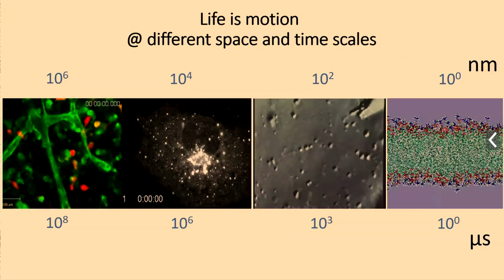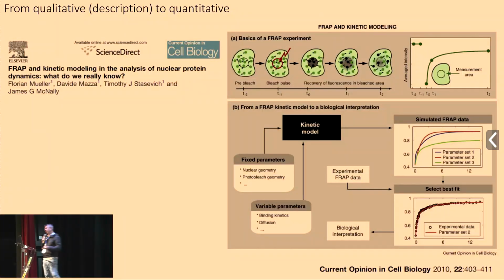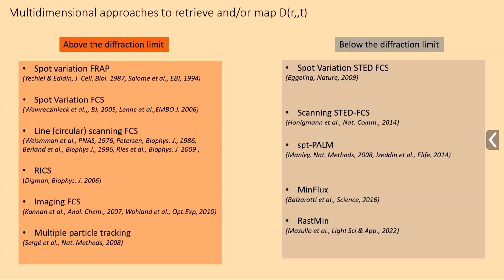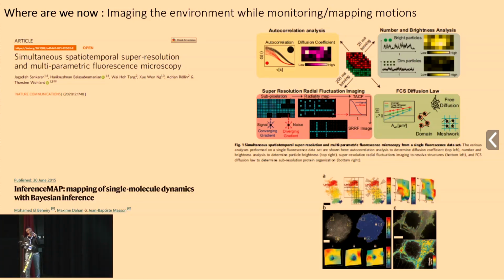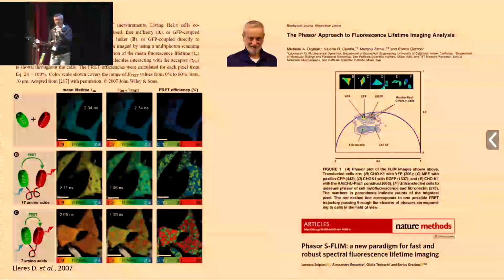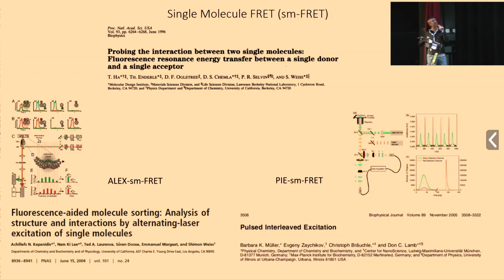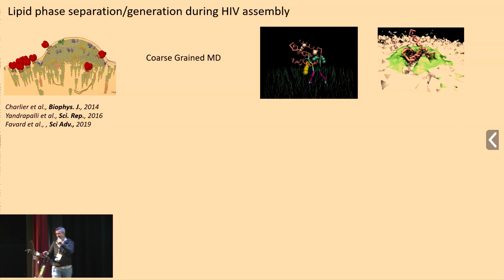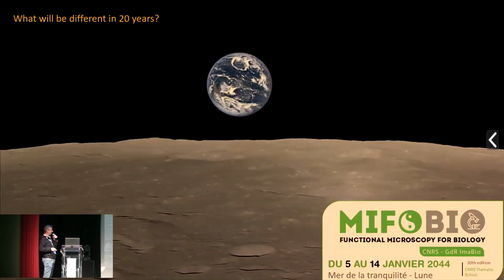Mifobio 2023 - Cyril FAVARD - « 20 Years of motions and interactions in cells : where do we come ...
Cyril FAVARD  « 20 Years of motions and interactions in cells : Where do we come from, where are we now and where are we heading. »